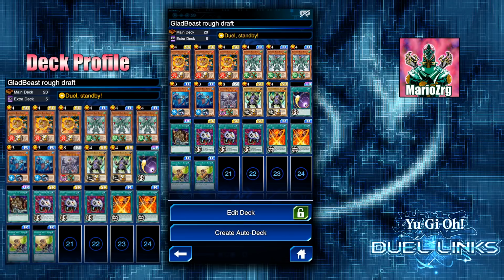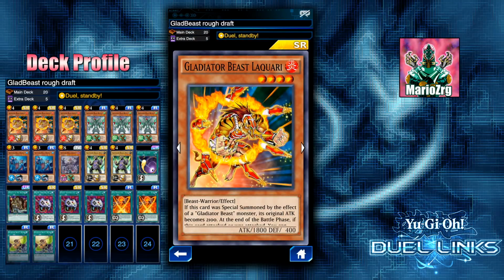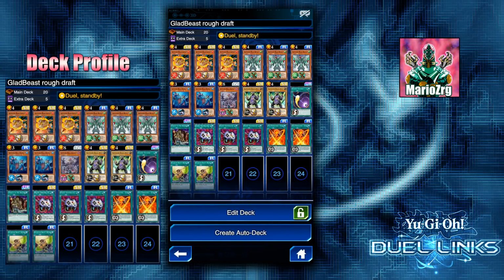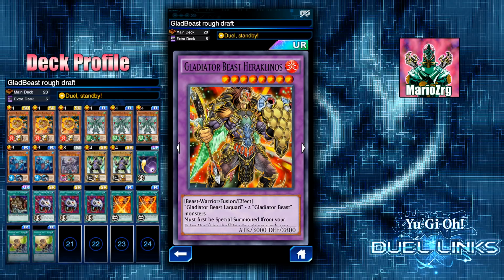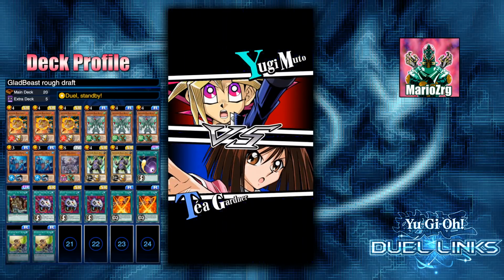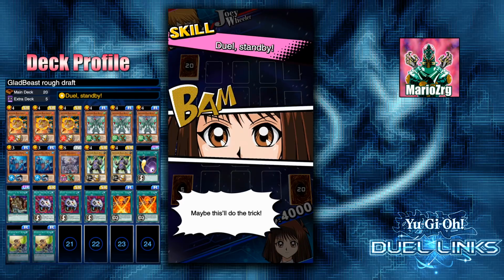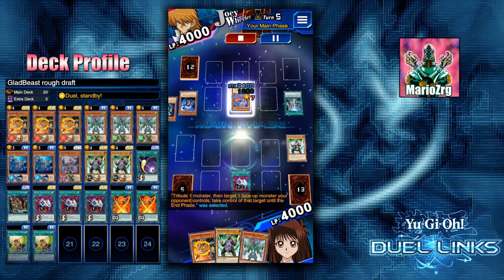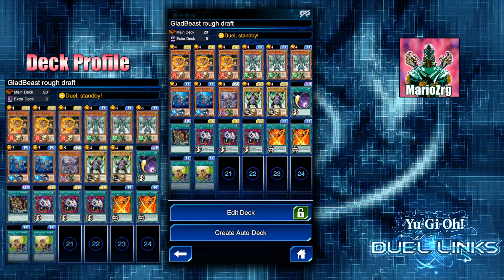Yu-Gi-Oh Duel Links - Trying out Gladiator Beasts!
=O Had to share this before going to bed, I'm really liking Gladiator Beasts. Just a rough draft, hope you enjoy!